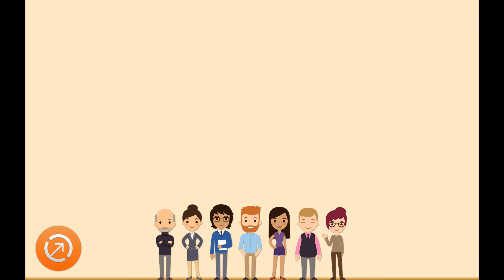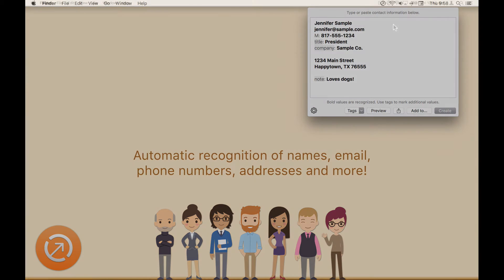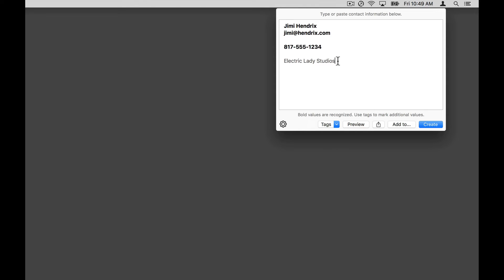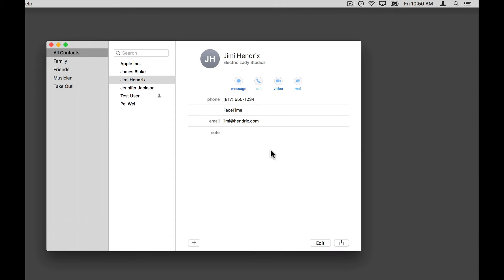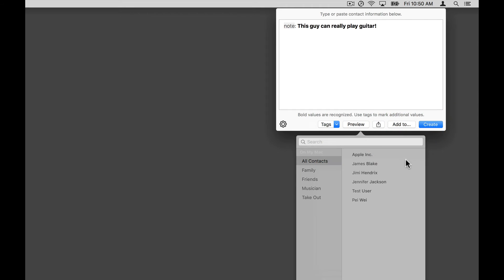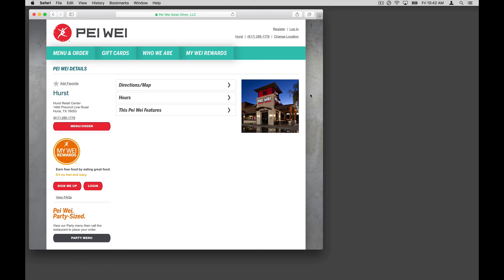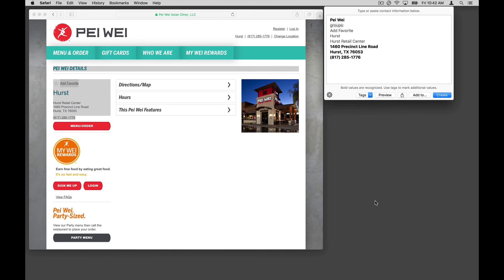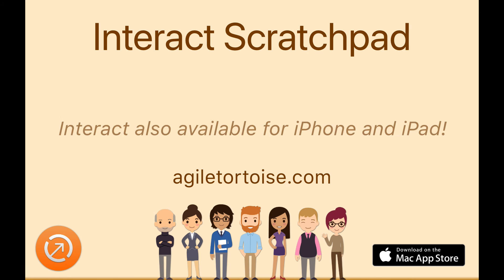Interact Scratchpad for Mac: Quick Contact Creation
Interact Scratchpad for Mac is a quick contact creation app that resides in your menubar, and employs natural language processing to quickly parse values from plain text into rich, complete contact records.